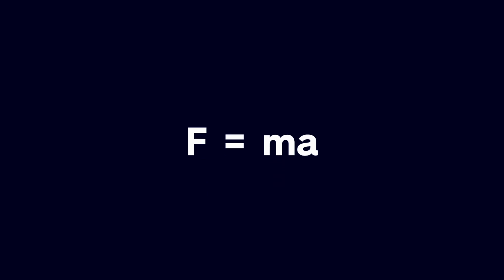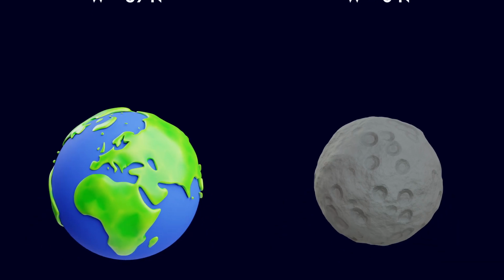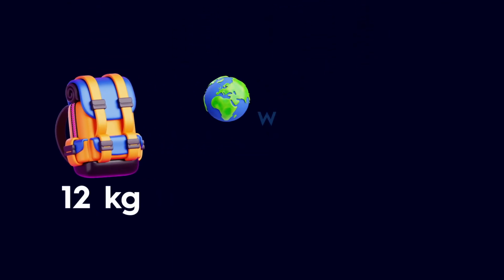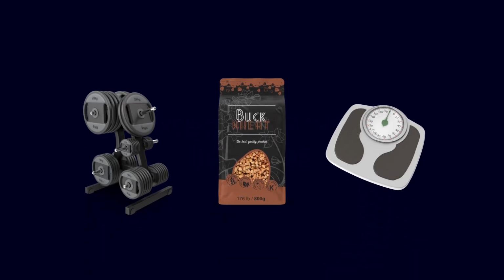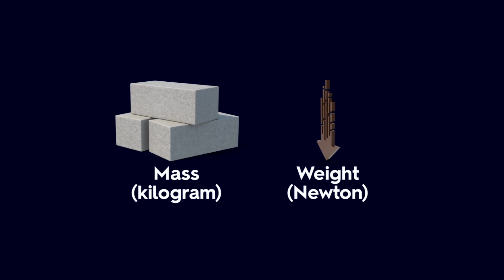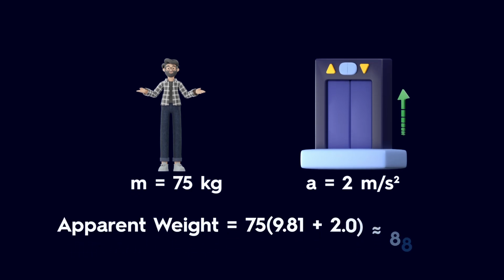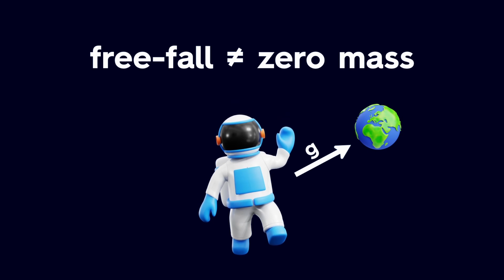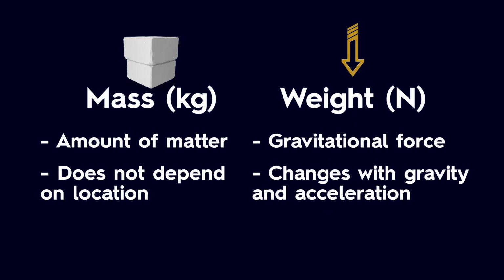Introduction to Gravitational Force and Weight | Mass vs. Weight Explained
If you travel from Earth to the Moon, what actually changes—your mass, your weight, or both? In this video, you’ll learn:
- The definitions of mass and weight—and why they’re not the same
- How gravitational acceleration (g) varies on Earth, the Moon, Mars, and more
- How to calculate true weight (W = m g) in newtons
- Why your weight changes but your mass doesn’t
- What “apparent weight” means in elevators and accelerating systems
- Why astronauts feel weightless even though gravity still acts

This lesson gives you a clear, intuitive understanding of gravitational force—perfect for physics students and anyone curious about how weight works beyond Earth.